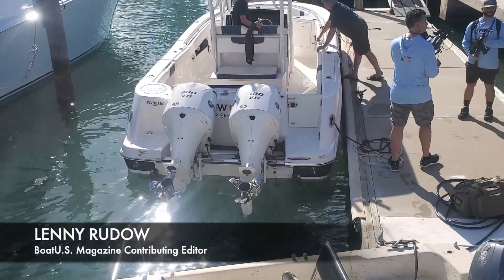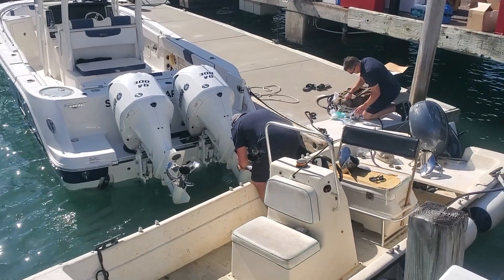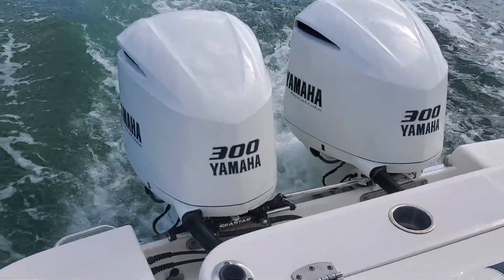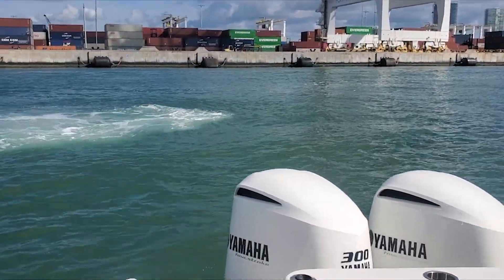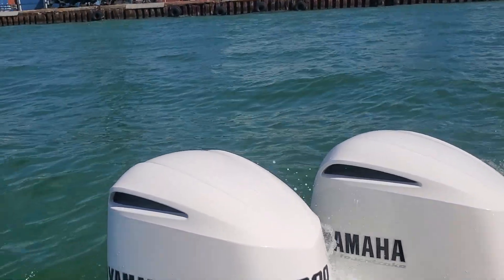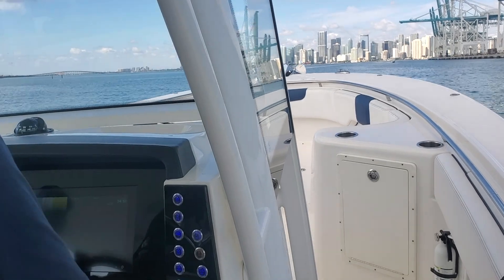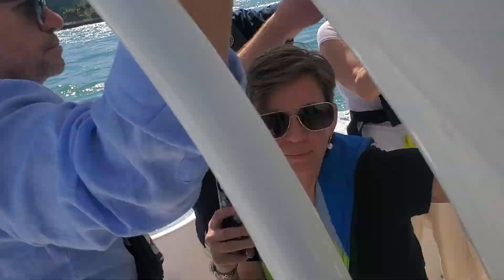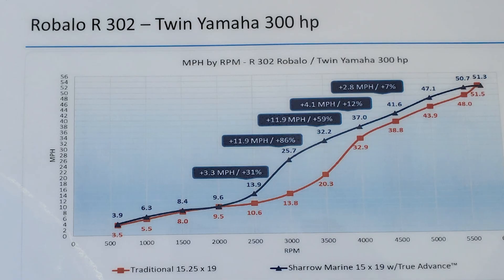SHARROW PROP Test: Are They Worth The HYPE (And Price)? | BoatUS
BoatUS Magazine's Lenny Rudow tested the Sharrow Propeller from Sharrow Marine. He did a test ride aboard a twin outboard boat, first with conventional blade props and then the same boat with Sharrow Props (that have a loop shape). Head out on the water with him to find out whether Sharrow props are worth the hype (and price) of better handling, more speed, less vibration, and better fuel economy.

CHAPTERS
0:00 Introduction to Testing Sharrow Marine Props
0:23 Sharrow vs convention props: Testing criteria and specs
0:36 First impressions of the Sharrow props
0:49 Reversing test
1:15 Testing on plane
2:00 Handling test
2:37 So are Sharrow props worth the hype and price?

🚩Enjoy this video? Become a BoatUS Member today

🚩Download the FREE BoatUS App — the fastest way to get a tow!